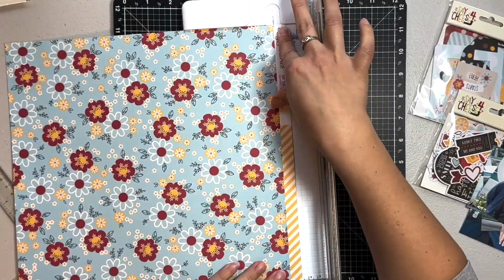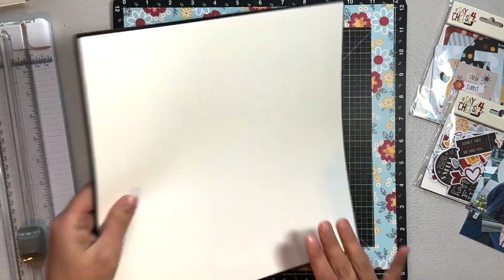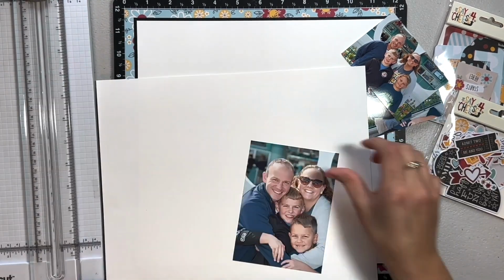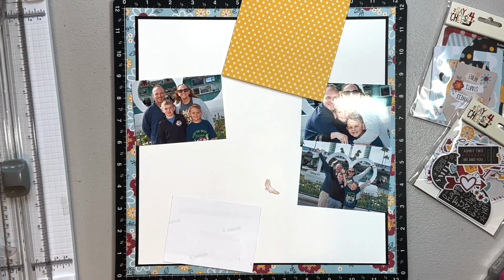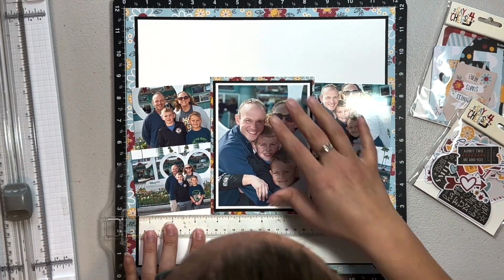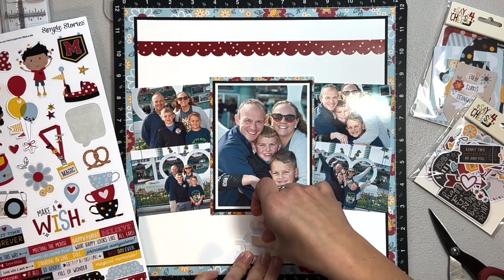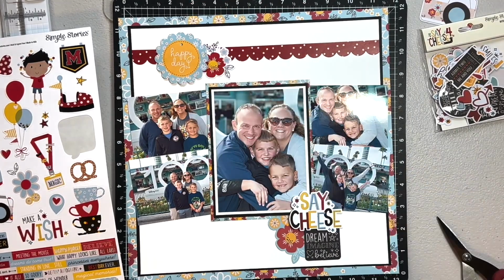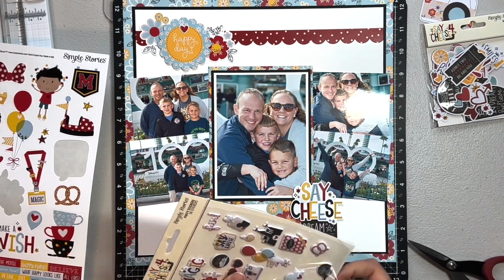Scrapbook Layout Process Video//Say Cheese 4//Simple Stories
This is a one page layout using the Say Cheese 4 collection from Simple Stories. This is the first of many Disney layouts in the near future. I hope you enjoy this video and find some crafting inspiration!